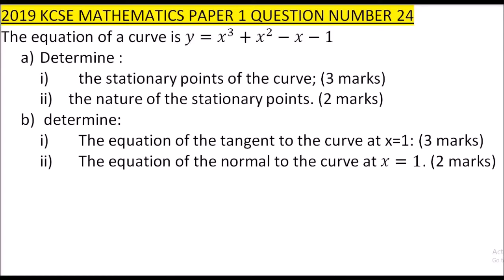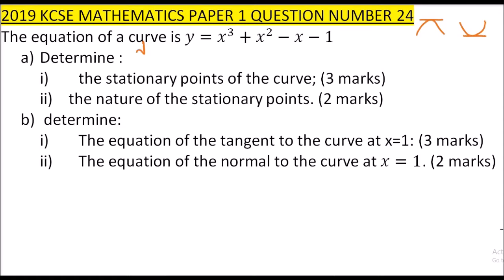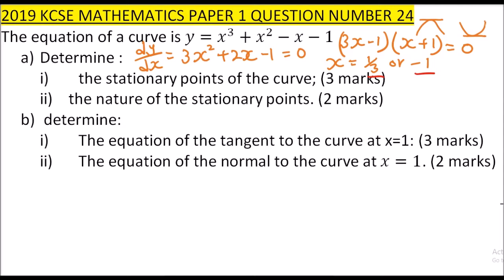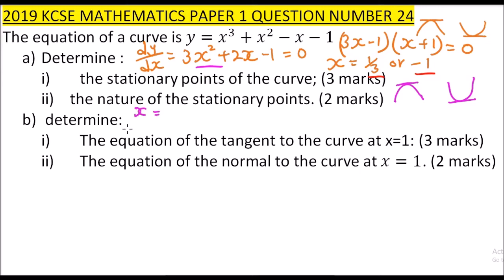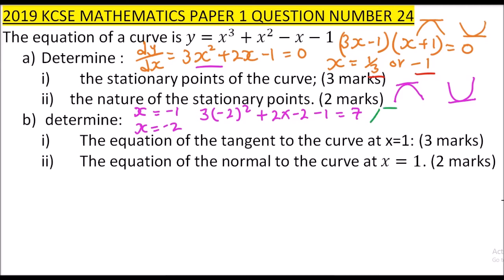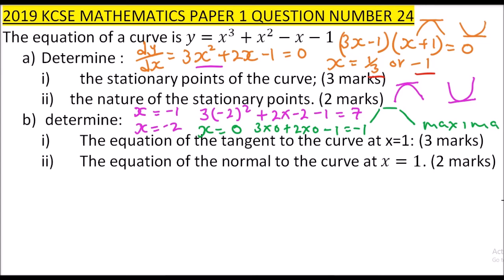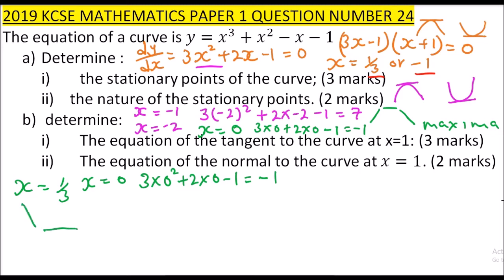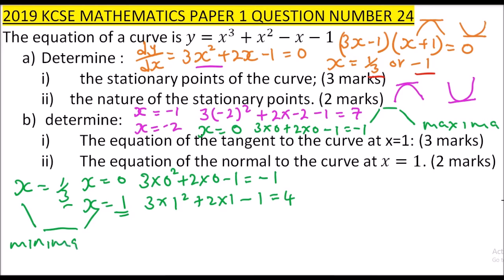2019 KCSE MATHEMATICS PAPER 1 QUESTION 24